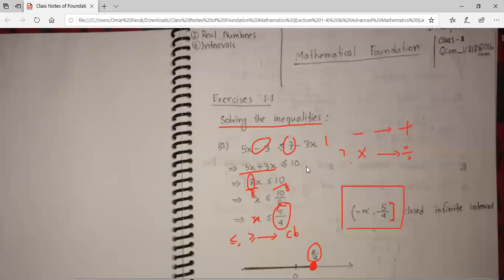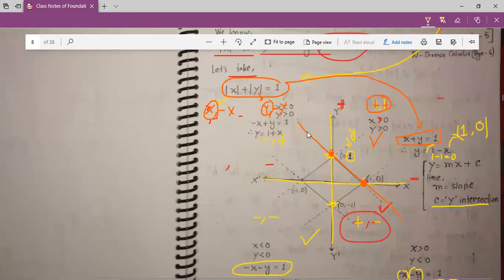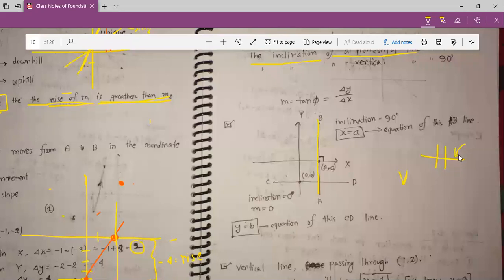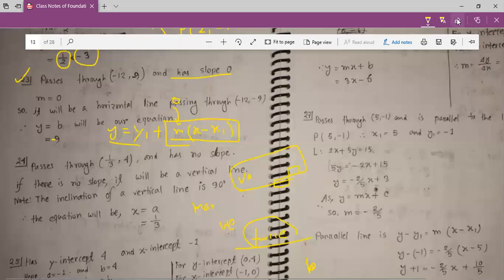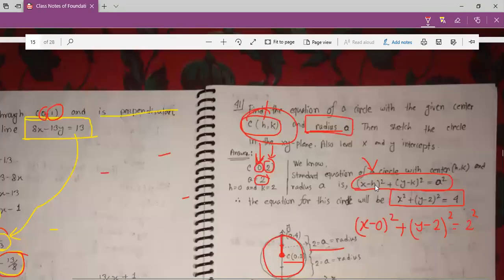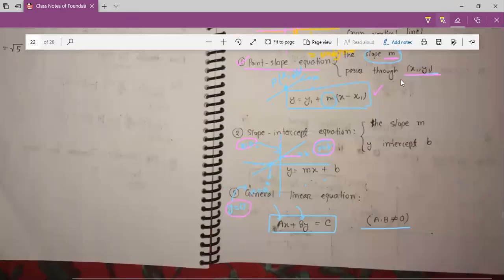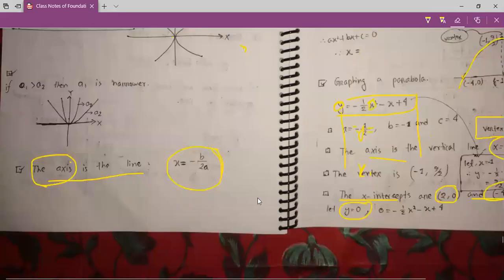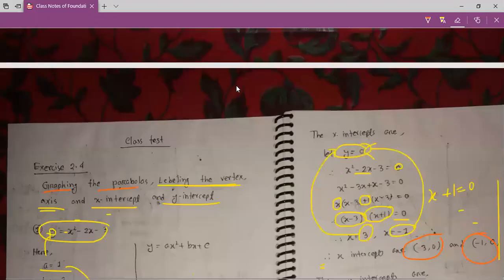Foundation Mathematics (Lecture 1 to 4) | English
Shanghai University Of Engineering Science | Group Study of Bsc. in Engineering 1st Semester. For AI, Textile, and Economics and trade major students.